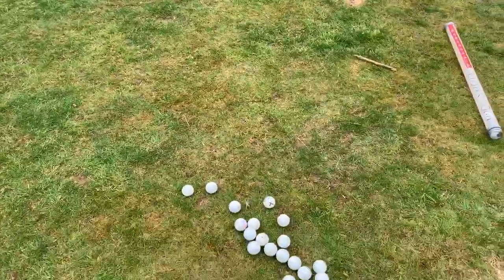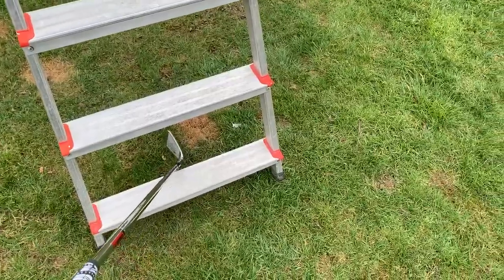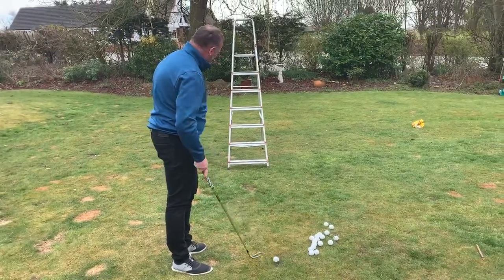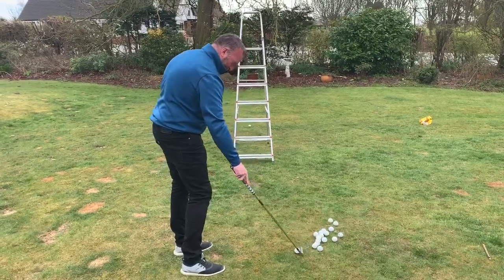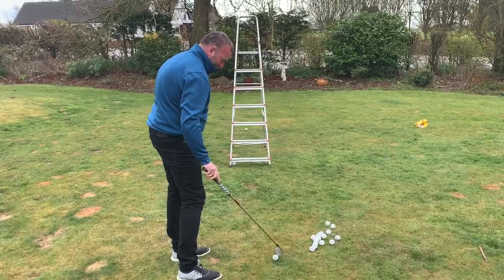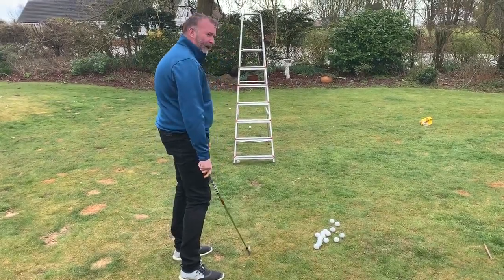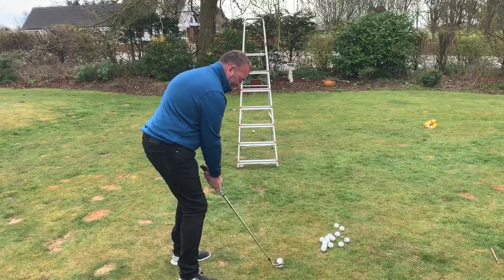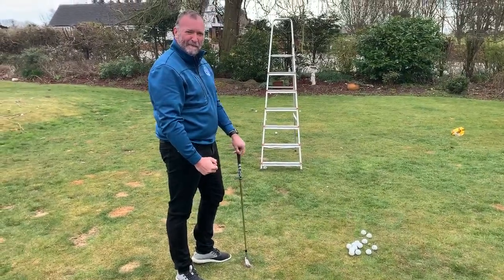trim 742F9152 698E 4647 B947 FA732A034B03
Ladder chipping 🙈